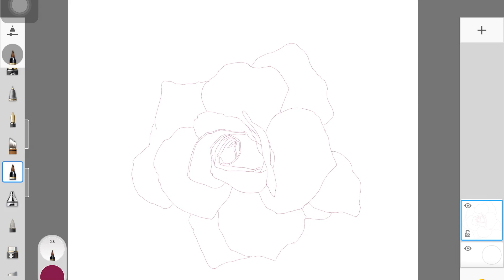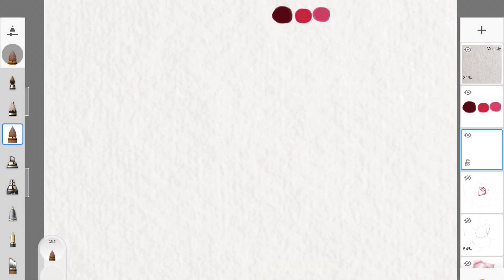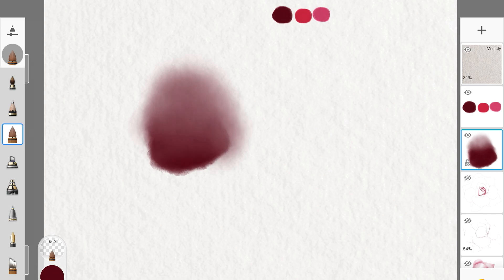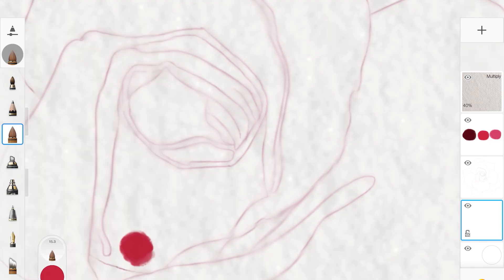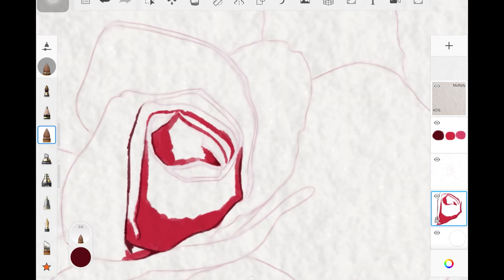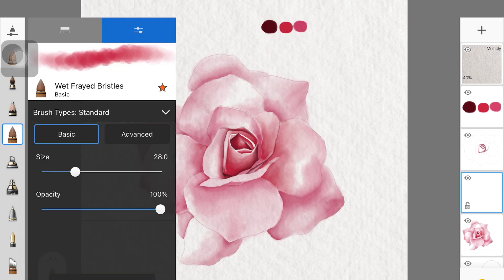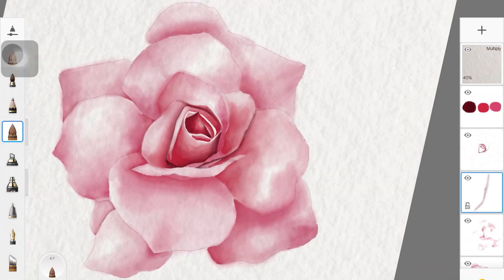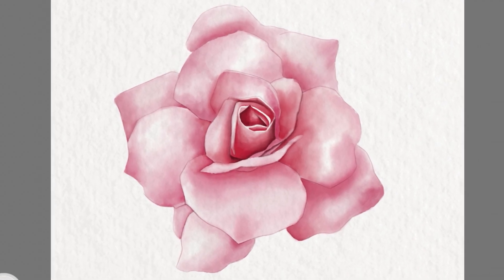Watercolour Shading Class in Autodesk Sketchbook | Using FREE Brushes + Create Paper Texture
Hi guys,
In this video, I show you guys how to master watercolour shading in Autodesk Sketchbook. I also show you guys how to create that paper texture to give it that traditional feel. I really hope you guys found this video helpful :)

Time stamps-
00:01 - Prep (Essential)
00:52 - Shading technique, creating colour palette
03:07 - How to implement the shading technique
05:50 - Finishing touches (essential)
06:16 - Perfect line art

9 sketchbook tips, I wish I knew as a beginner